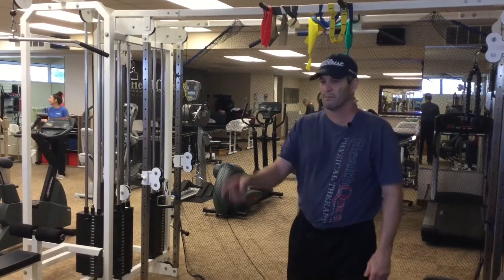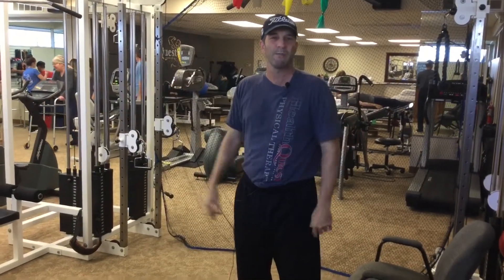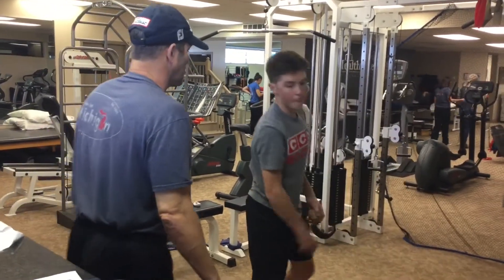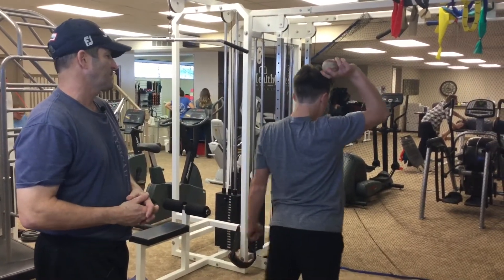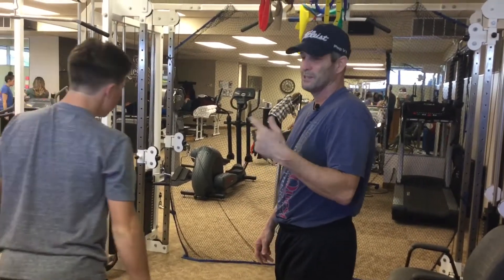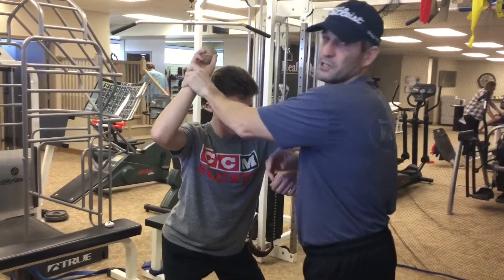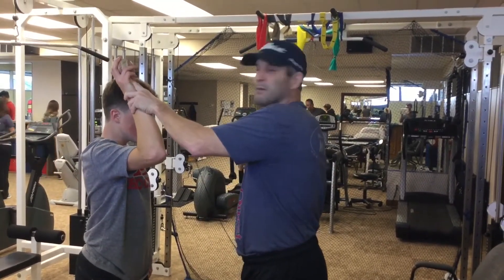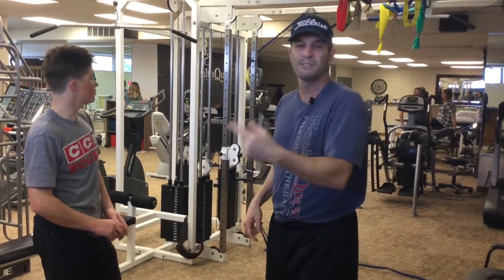Biomechanical Evaluation - Injured Pitcher In The Clinic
We worked with this athlete recently at my therapy clinic analyzing his pitching mechanics. After taking him through a movement screen and assessment. He presented with excessive supination and an elongated lever arm.

Ed Martel OMPT MPT former professional pitcher with the New
York Yankees and Detroit Tigers

-Get your free Rotator Cuff Complete program now! No information required!!